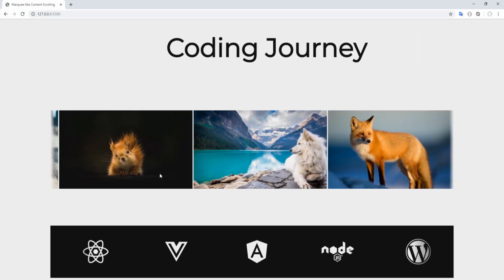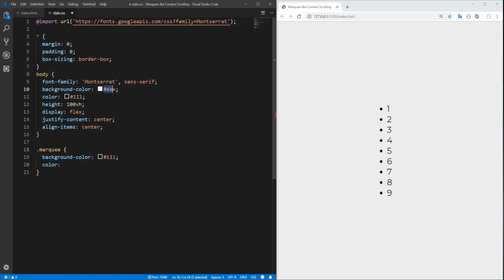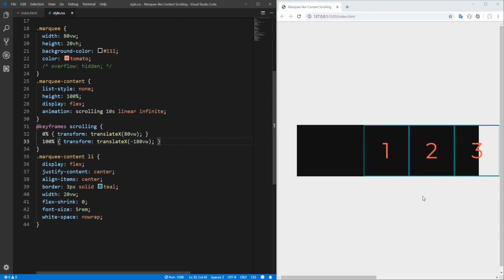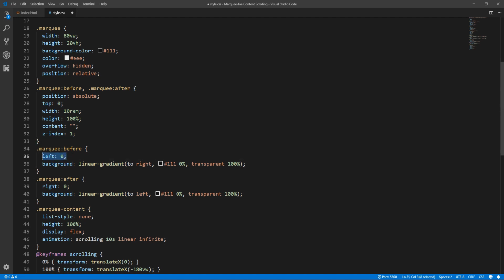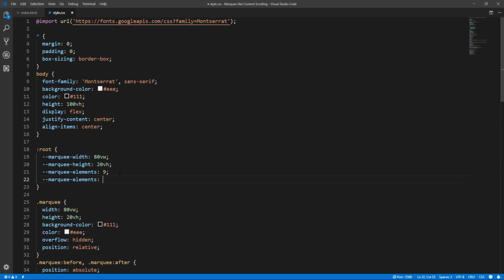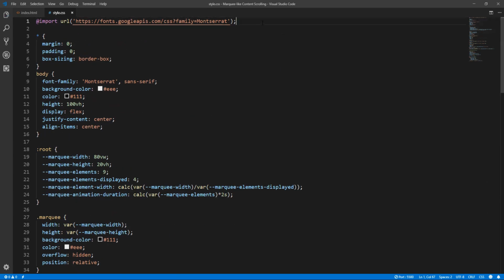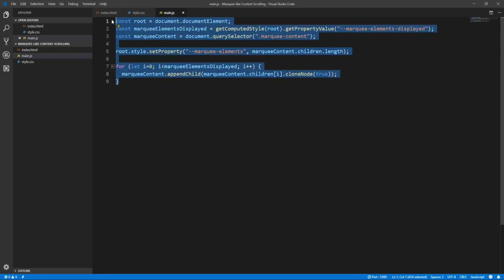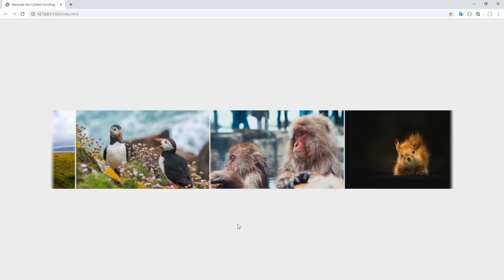Marquee-like Content Scrolling (HTML & CSS)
Learn how to create a Marquee-like Content Scrolling Effect with HTML and CSS. The effect is implemented from scratch, without using the HTML marquee element which is obsolete.

Scrolling marquee is a nice way to display information to the user, such as news, announcements, special offers, stock prices, fx rates etc. It can also be used as an image carousel or a logo slider and in general for any type of scrolling content.

Initially, the minimal HTML structure and CSS styling to achieve the effect is described. We then introduce and use CSS variables (custom properties), in order to make CSS styling easier to modify and maintain. And eventually, we use JavaScript just in order to overcome limitations of a CSS-only solution, automating a couple of tasks.

Creating the marquee-like content scrolling effect from scratch, will allow you to modify it any way you want, according to your needs and imagination!

For any questions, suggestions or just to say hi, please use the comment section below!